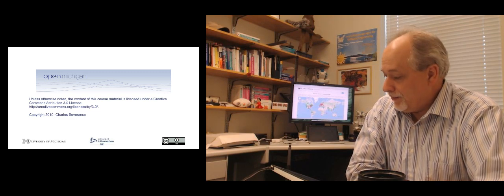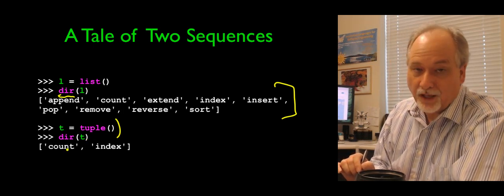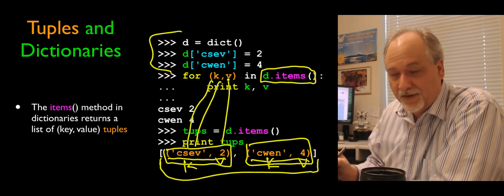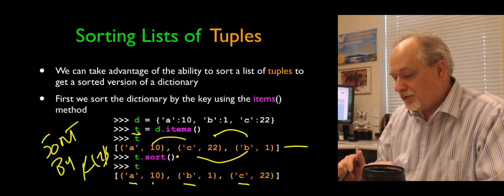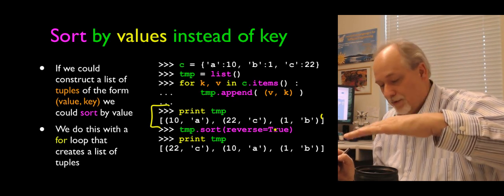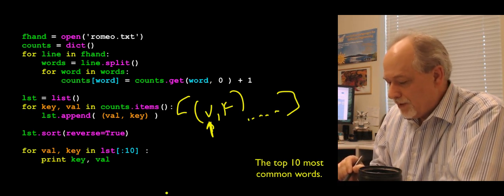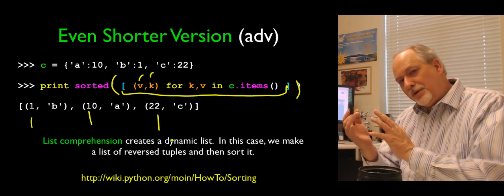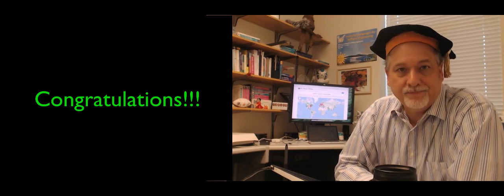Python for Informatics - Chapter 10 - Tuples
This is Chapter 10 from Python for Informatics - Exploring Information.